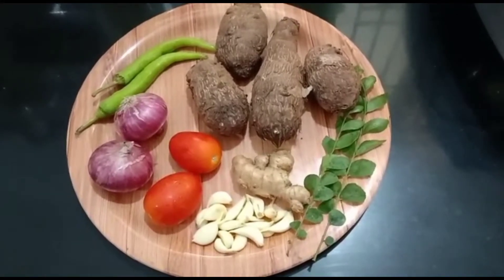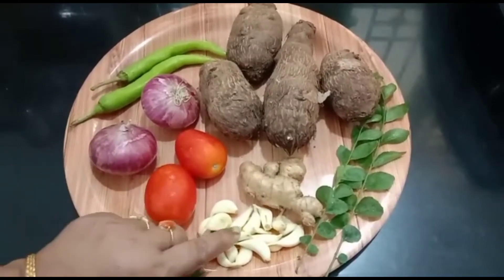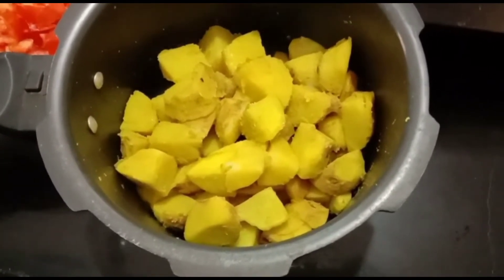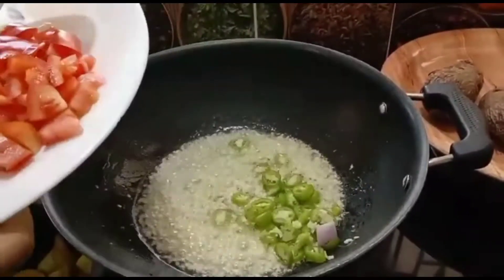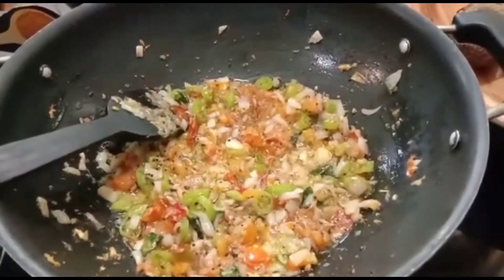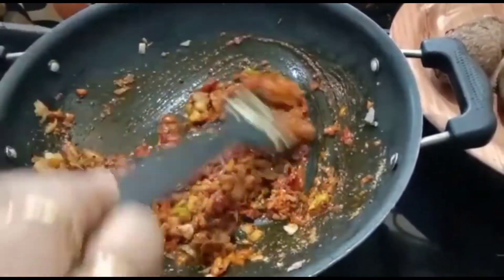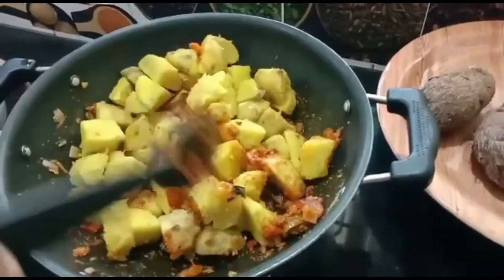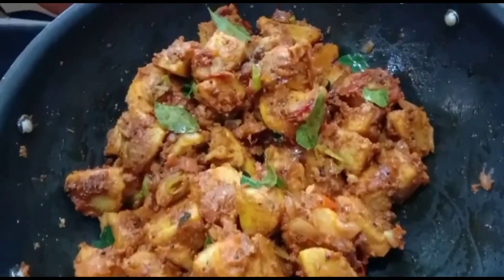ചേമ്പ് റോസ്റ്റ്| Chembu Roast in Malayalam